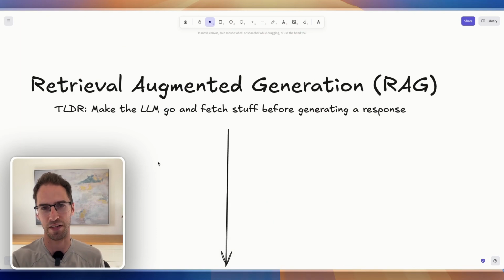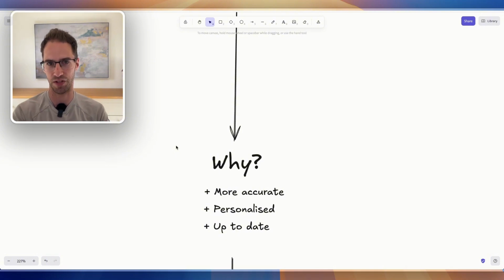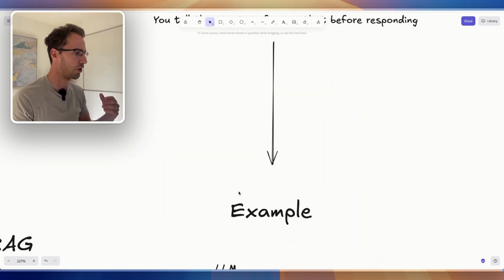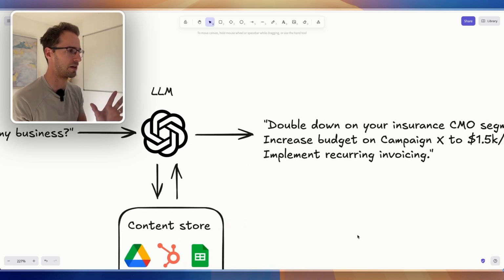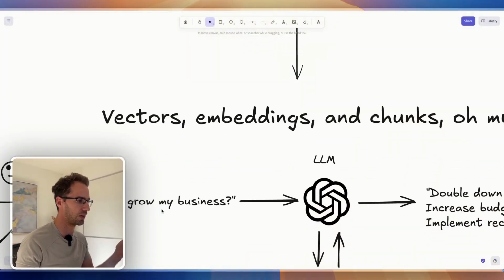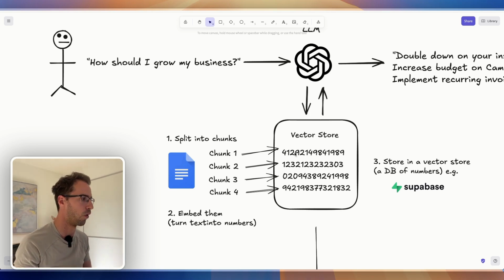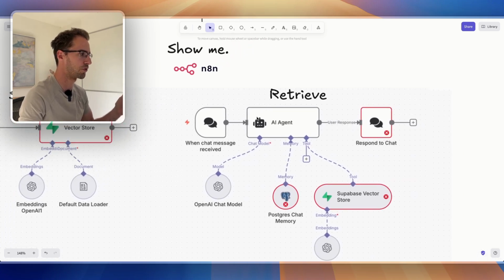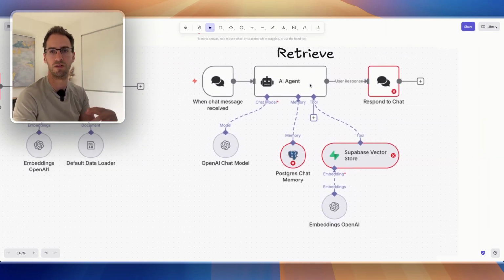RAG, clearly explained (why it matters)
What is Retrieval Augmented Generation (RAG)? In this video, I break down RAG in simple terms, showing you how it enables large language models (LLMs) like ChatGPT to fetch up-to-date, personalised information before generating a response.

We’ll explore why RAG is a game-changer for accuracy and relevance, and how it solves common LLM issues.

You’ll see practical examples of RAG in action, learn the basics of vector stores, embeddings, and how to connect your own data sources (like Google Drive or your CRM) to an LLM. At the end, I’ll walk you through building your own RAG agent using tools like Superbase and n8n.

*Why watch?*
If it's your first view — hey 👋 I'm Marcus! I spent 12 years building an 8-figure venture studio (we built 12 businesses – 6 failed, 4 held, 2 exited). I've always loved building automated businesses and sharing what I learn to help others.

*Chapters*
0:00 – What is RAG?
0:43 – Why use Retrieval Augmented Generation?
1:21 – RAG vs standard LLMs: Example
2:10 – How RAG personalises responses
2:39 – How vector stores work
3:08 – Building a simple RAG agent
4:09 – Step-by-step: Storage and retrieval
4:53 – Connecting your data to an LLM
5:15 – Next steps and resources